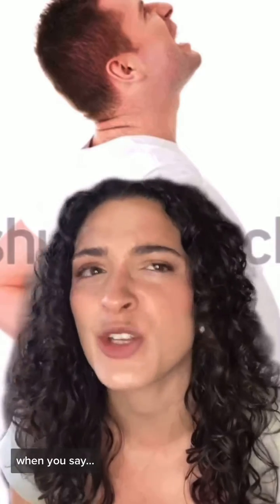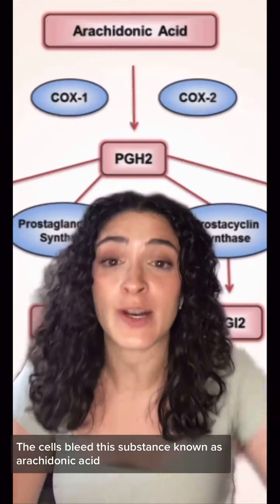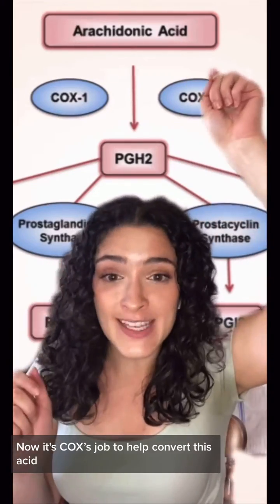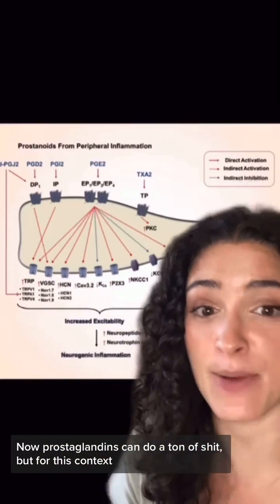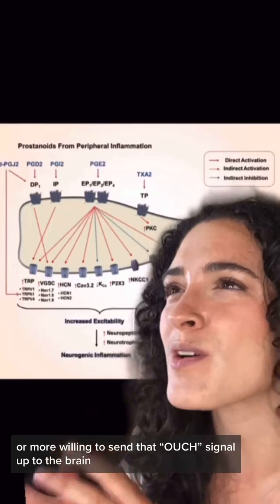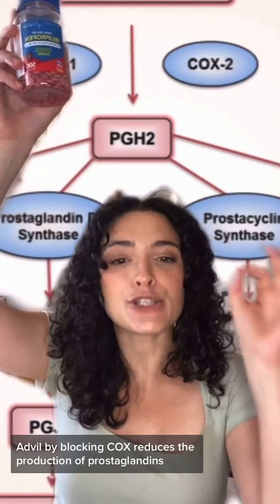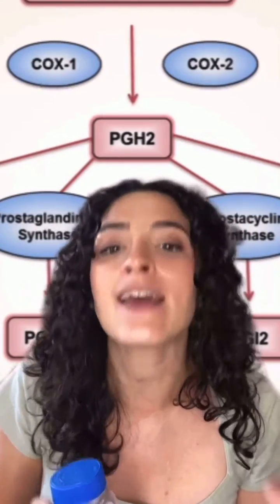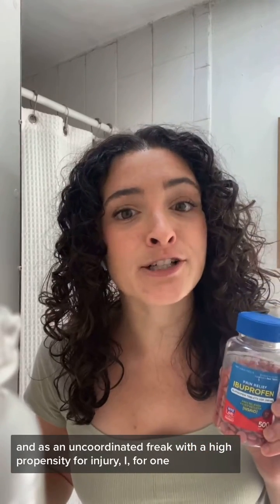Mechanism of Action: Ibuprofen and Pain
Shannon breaks down the pharmacology and neuroscience of how Advil reduces pain